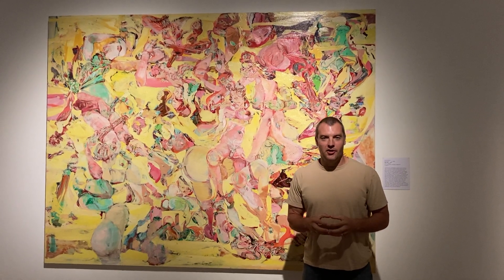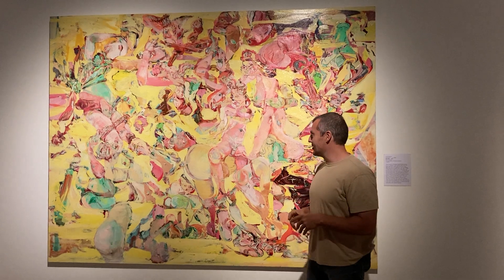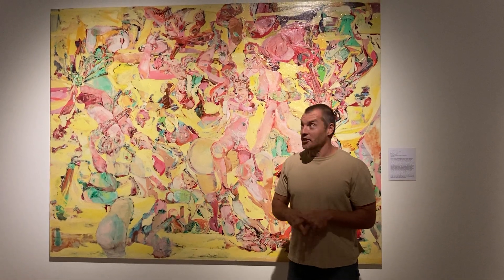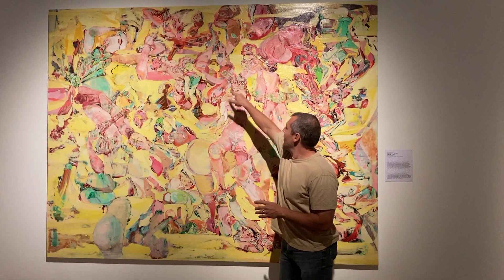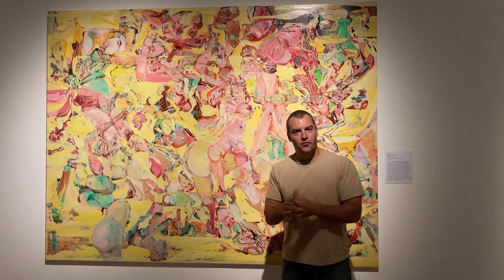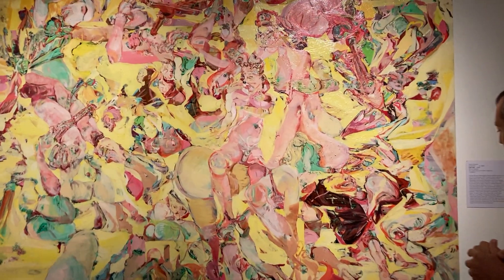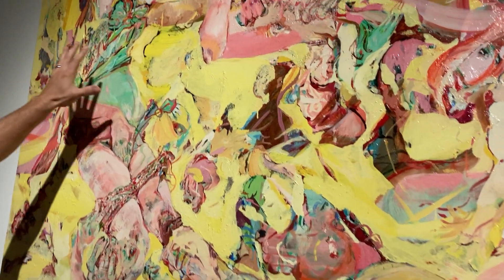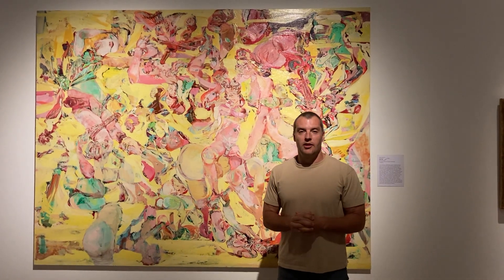Cecily Brown, 'Can Can'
Cecily Brown's writhing, wriggling, sexualized figures fill up this dazzling canvas at the Cummer Museum of Art and Gardens in Jacksonville, Florida.